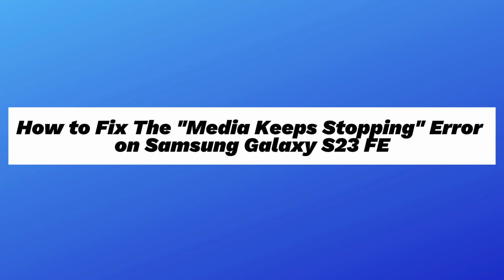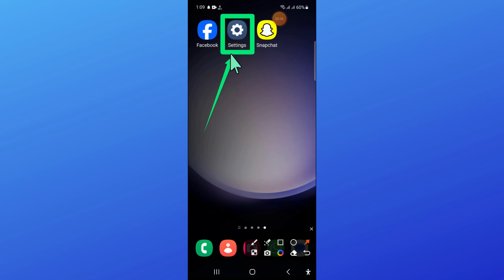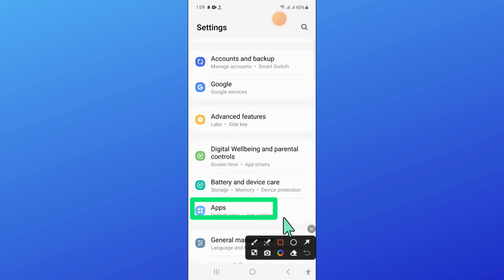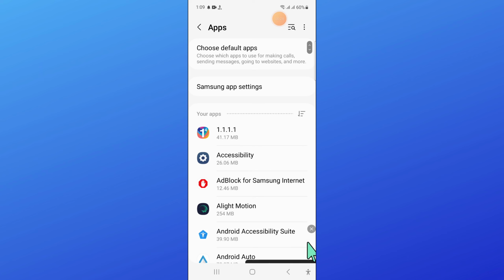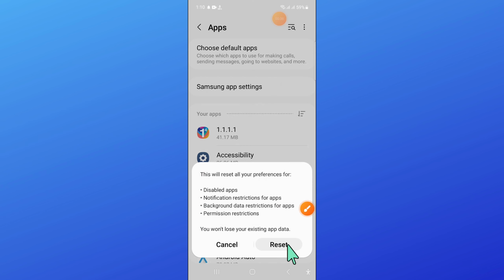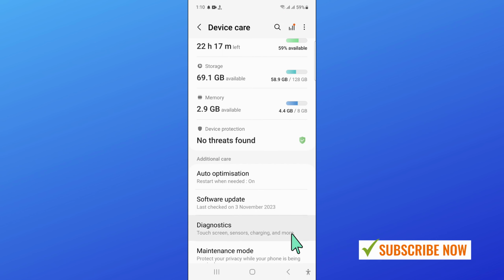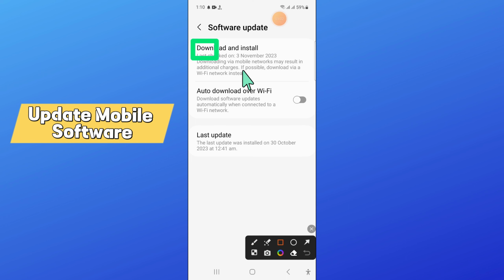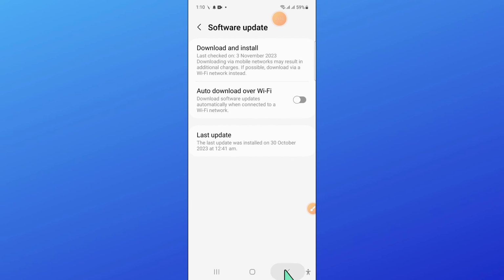How to Fix The Media Keeps Stopping Error on Samsung Galaxy S23 FE